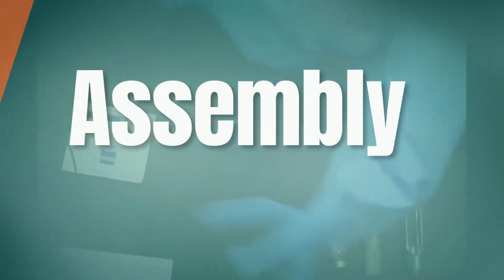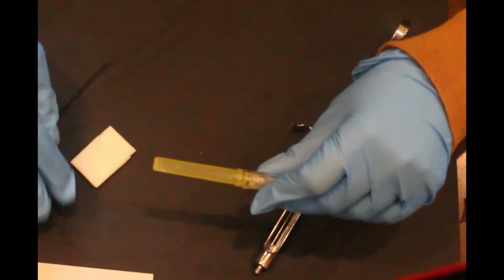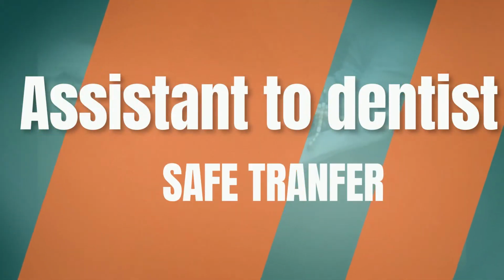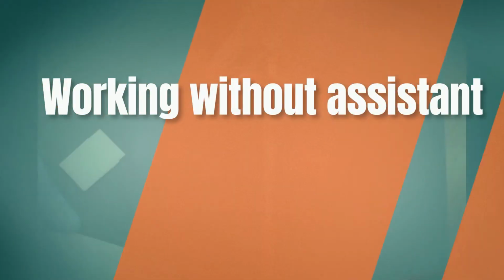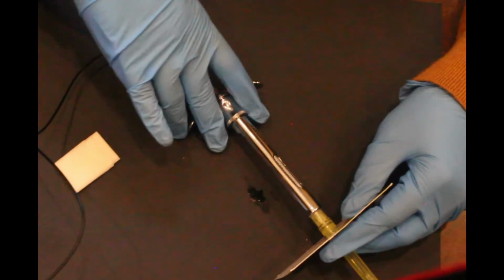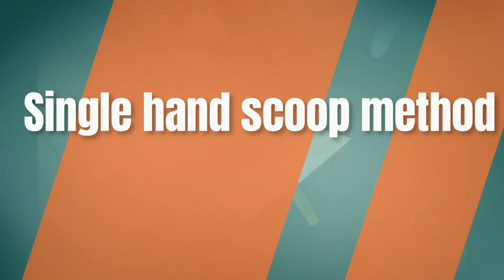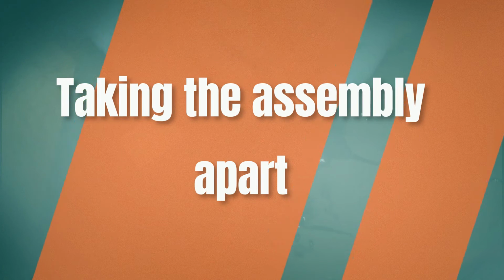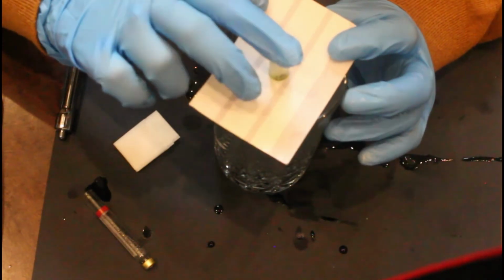Using self aspirating syringe in dentistry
How to assemble, aspirate and prevent needle stick injury when using self aspirating syringe.

Time stamps
0:00 Introduction
0:25 Assembly of different parts of syringe
1:42 Transfer of syringe from assistant to dentist
2:15 Using Pro Tector/ safe handling of dental syringe
2:58 Using self aspirating syringe
3:33 Single hand scoop technique to re cap the needle
4:05 Taking apart the assembly
4:48 Safe disposal of anesthetic carpule,needle